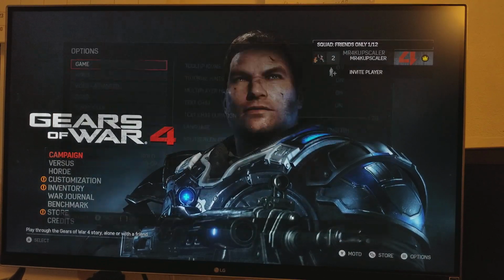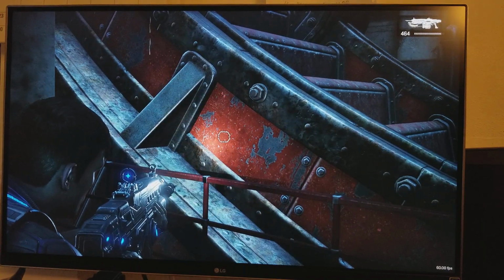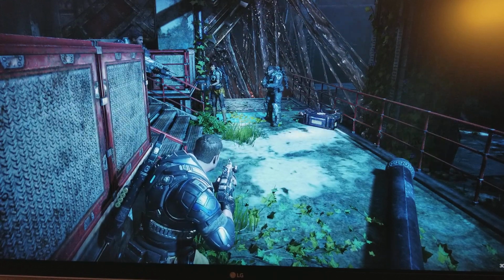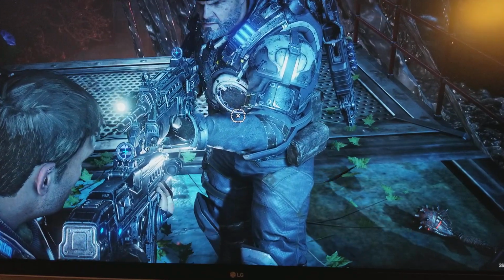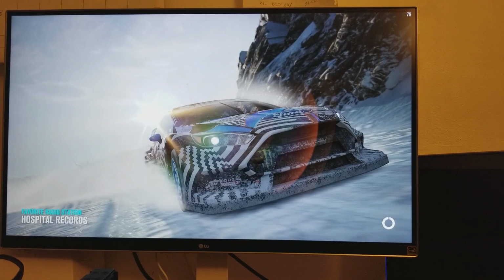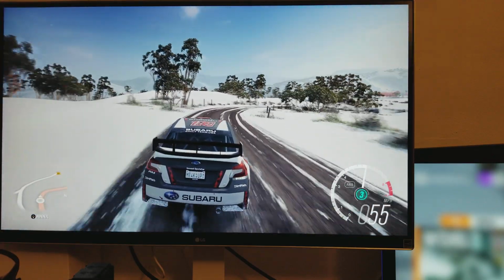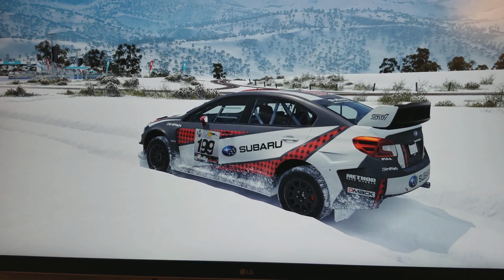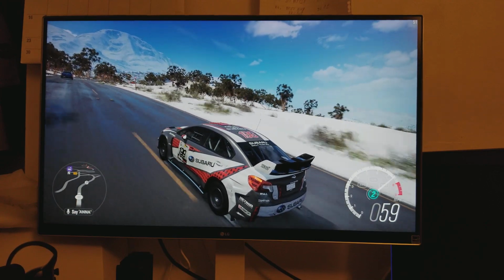PC vs Xbox One S : Comparison on LG UD69P 4K IPS Freesync Monitor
I know a lot of you will say that this video is unfair , I get it we all know that PC is superior but I kinda find it interesting to see just how drastic difference are & what we can expect from Xbox One X .